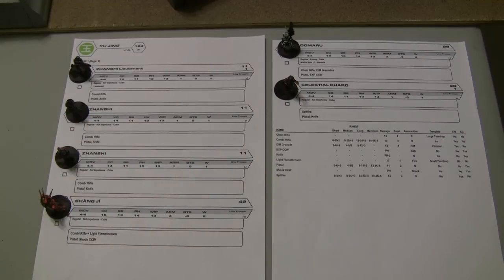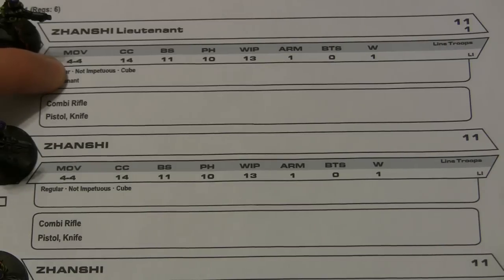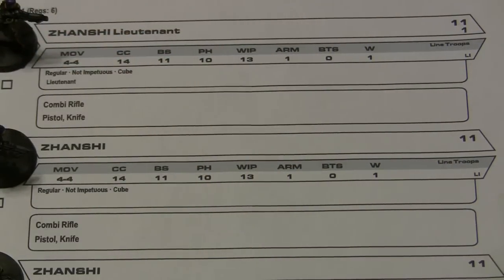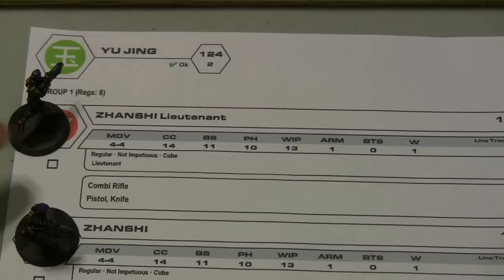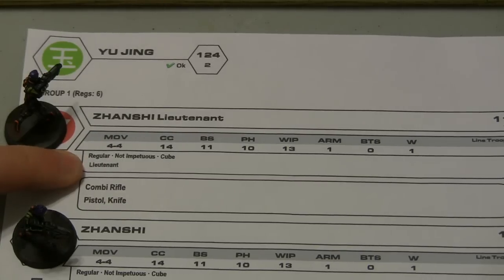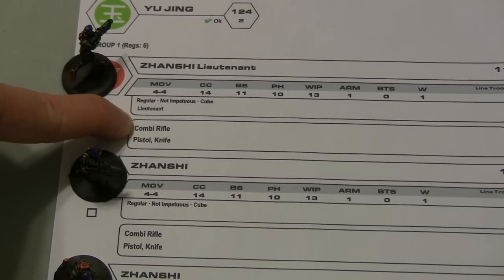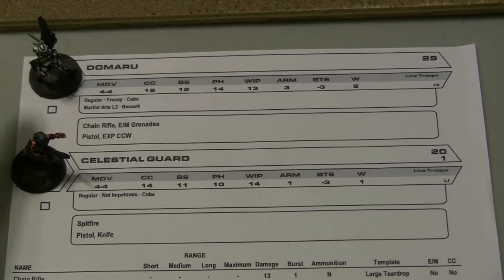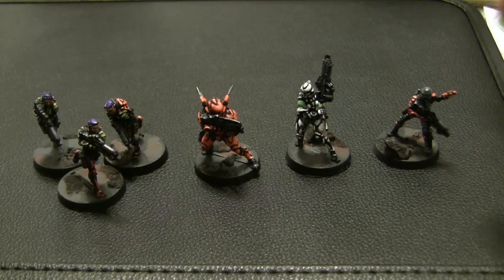Infinity Basic Tutorial Series 1 - Yu Jing Overview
The Yu Jing 125 point tutorial overview